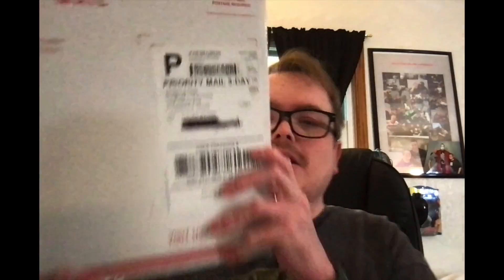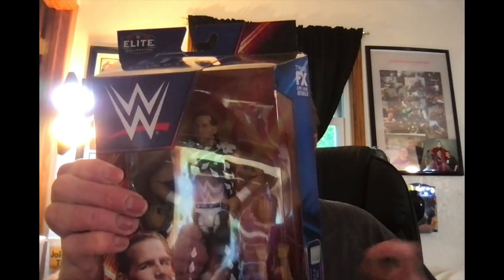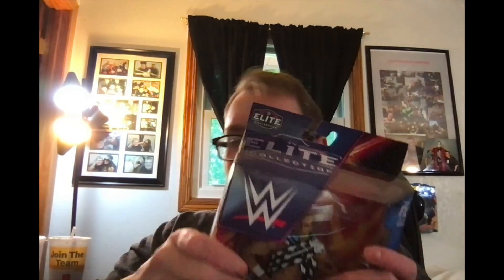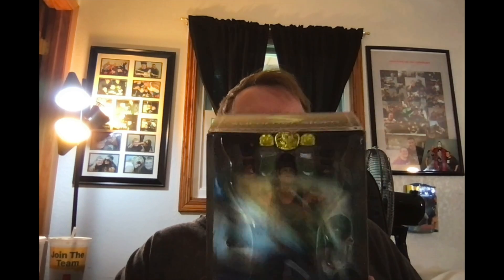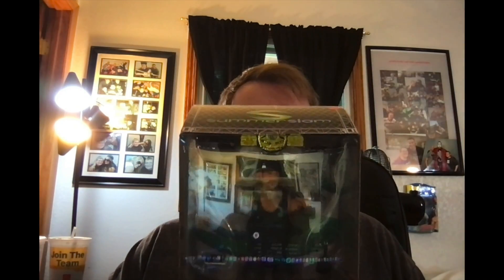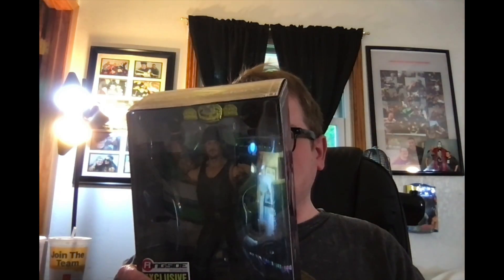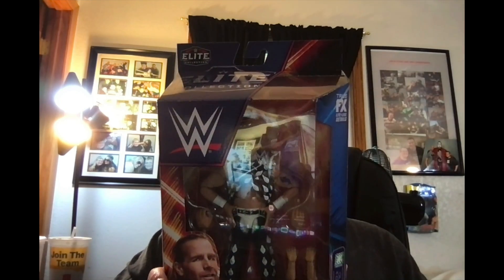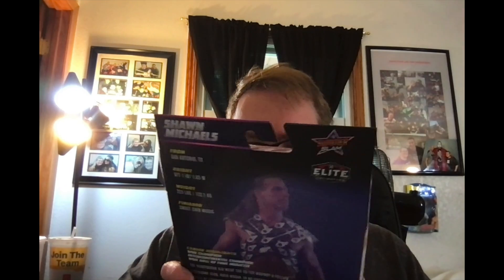OH MY!!!! StarrVlogs 6-16-22 (Day-3090)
*FOLLOW THE STARR*
Main Channel- YouTube.com/LucasStarr